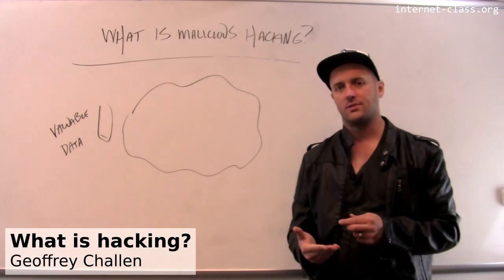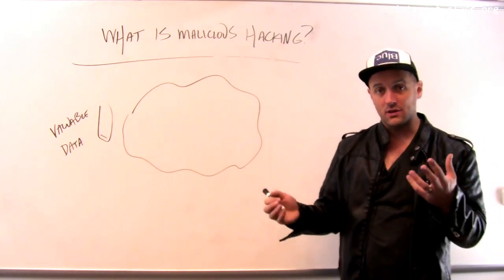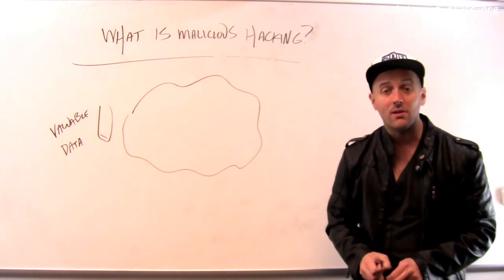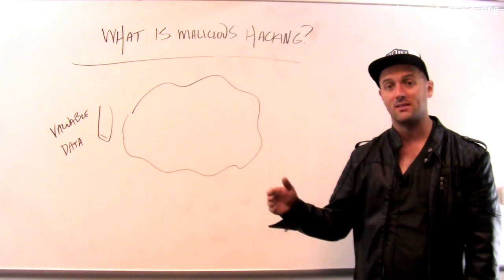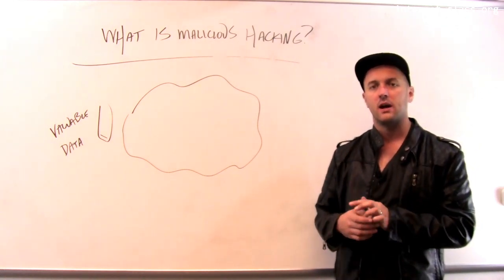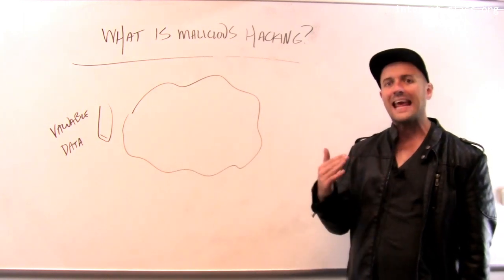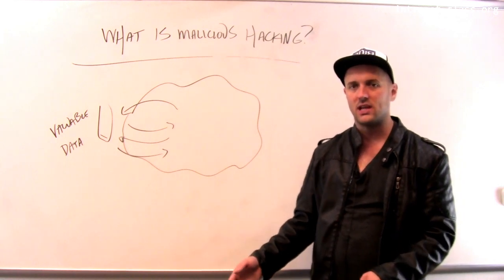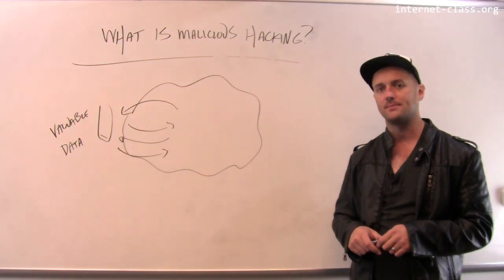What is hacking?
Hacking is a complicated term. In it’s most colloquial form it has become synonymous with programming—​hence the term &quot;hackathon&quot;. But it’s darker meaning involves breaking into a machine that you don’t have access to—​hence the phrase &quot;I got hacked.&quot; Malicious hacking take many forms and be done for a variety of reasons. It can exploit flaws with software or, equally often, with the humans that use and support software systems.